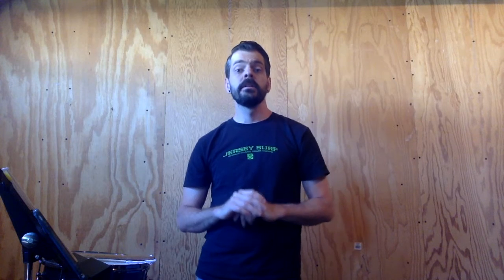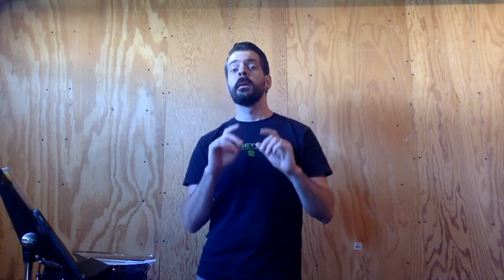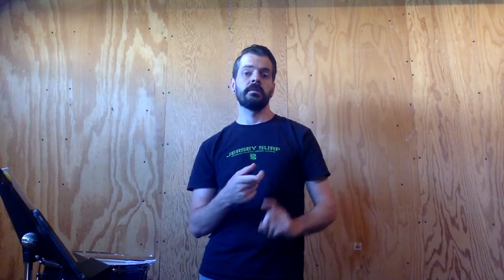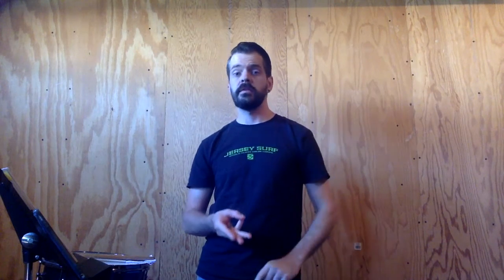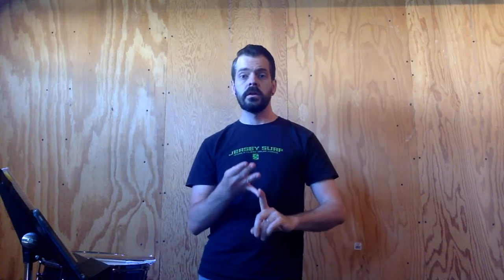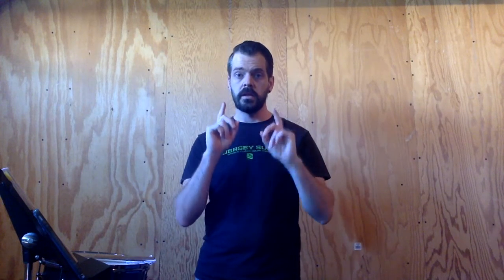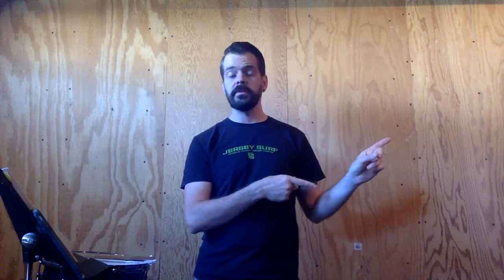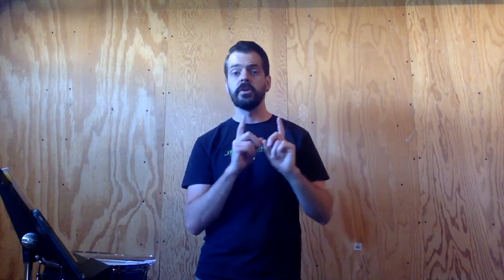EE1 #173 Bb Instruments